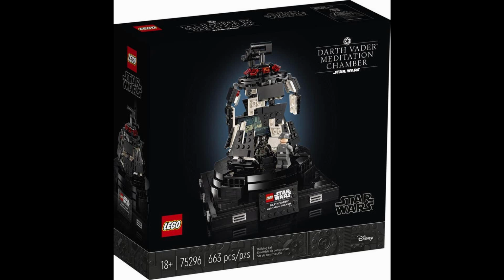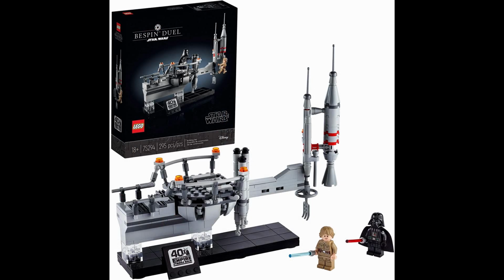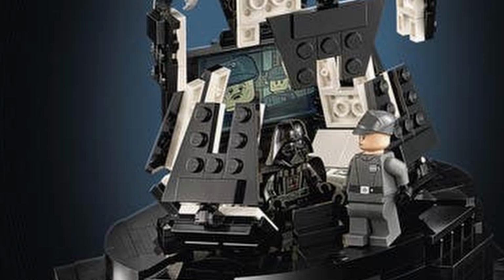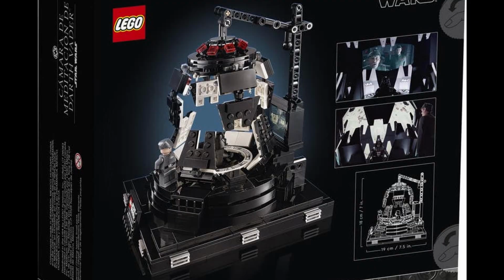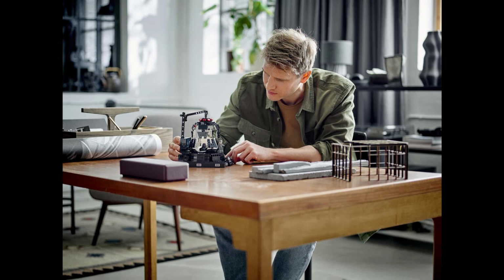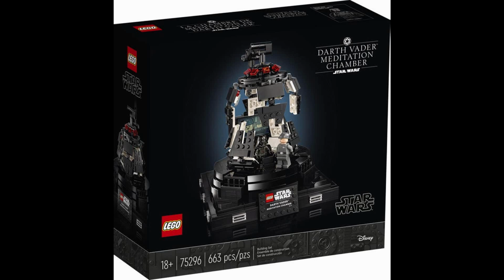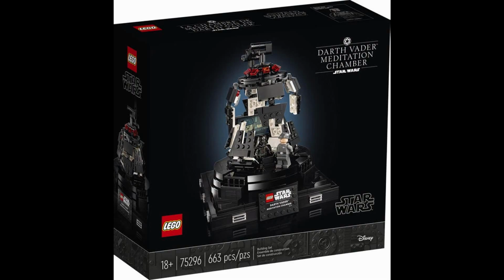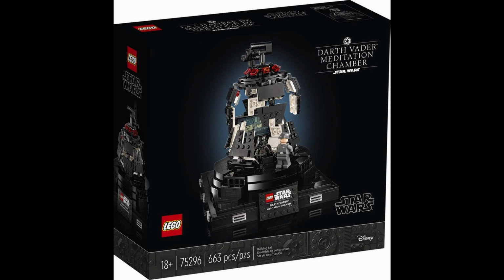NEW Summer 2021 LEGO Star Wars Reveal! Vader's Meditation Chamber 75296